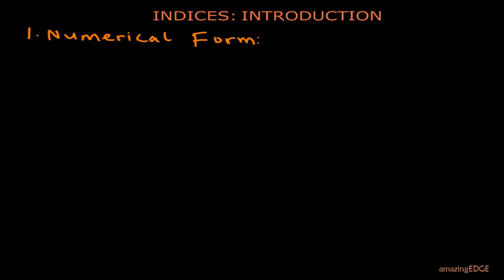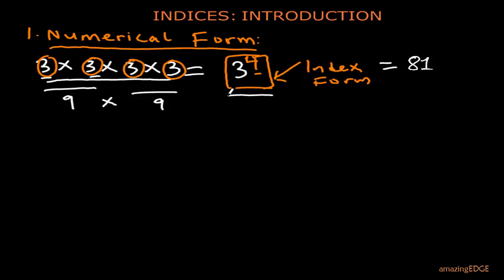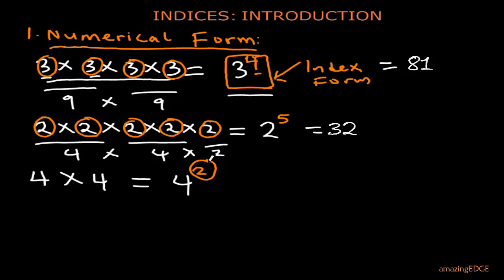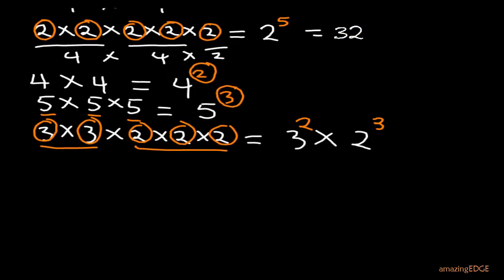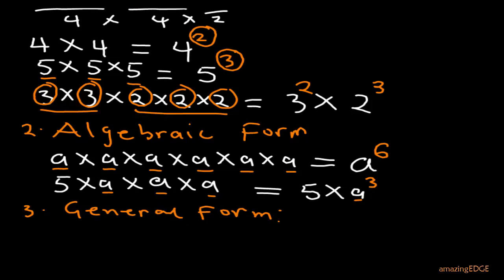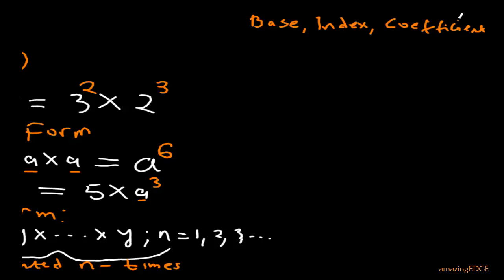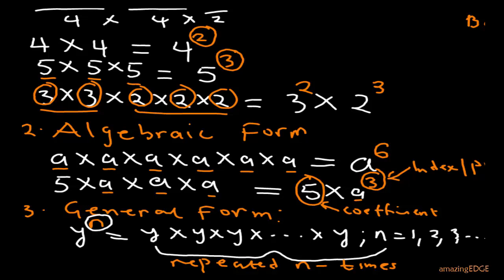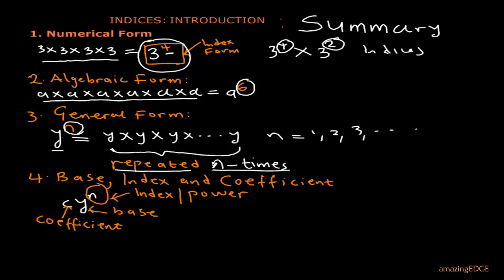Introduction to Indices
Numerical form